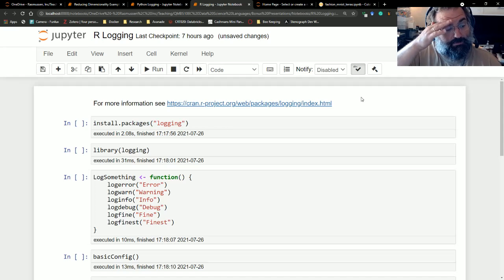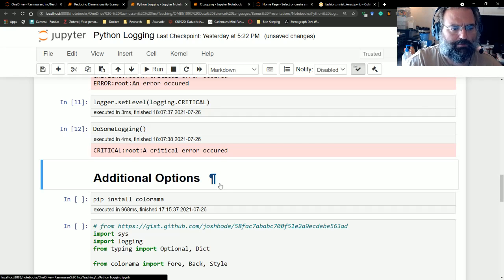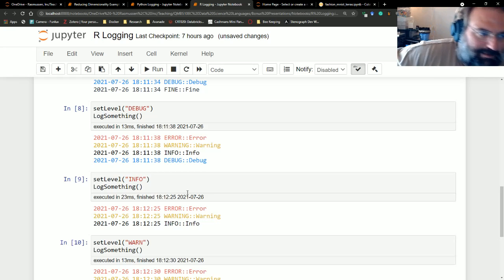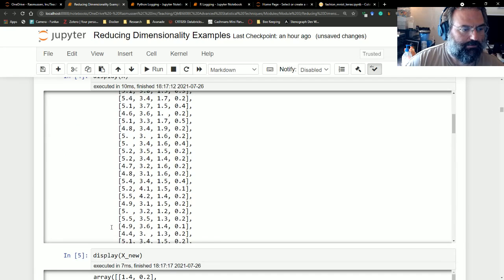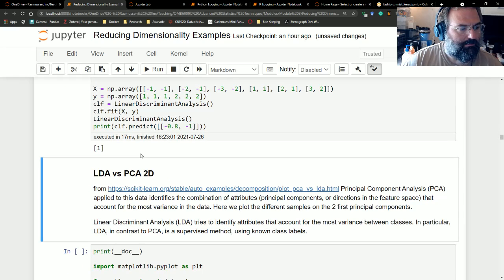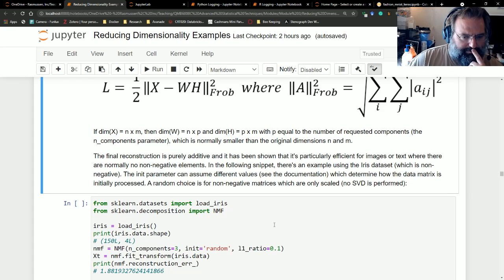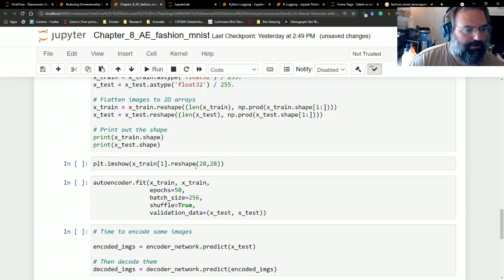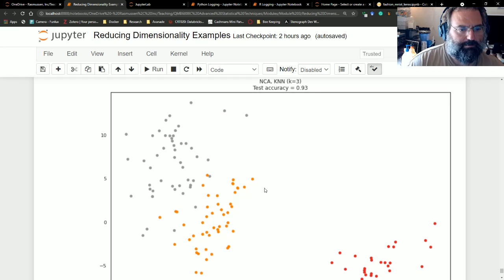Logging and Dimension Reduction